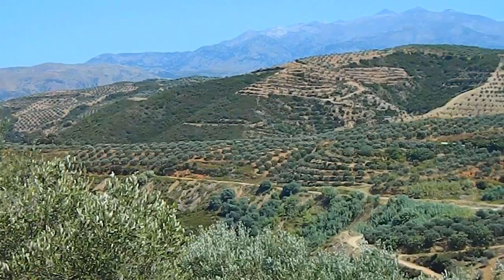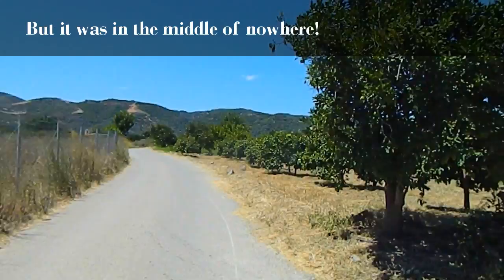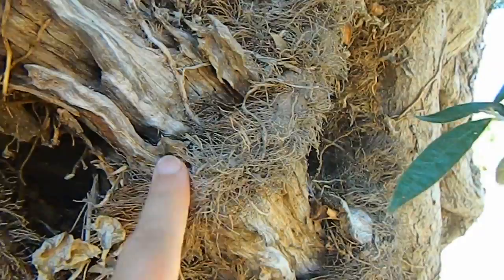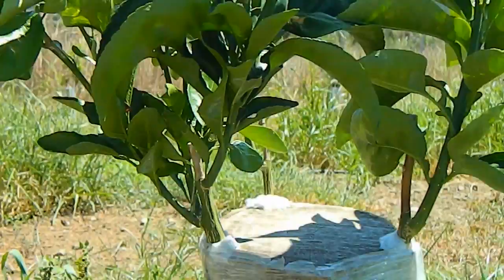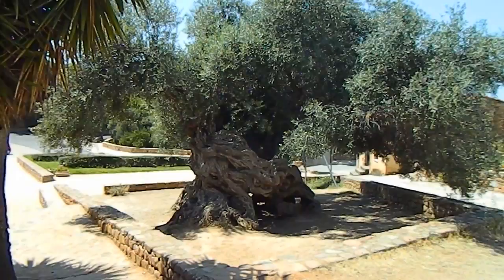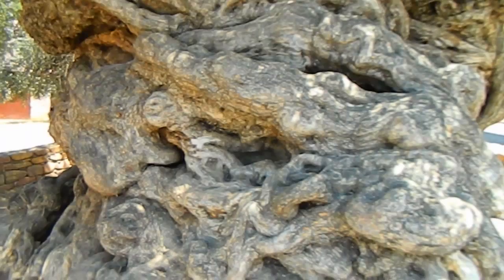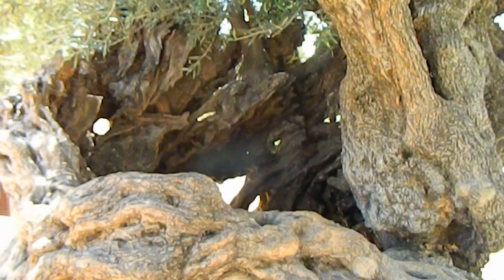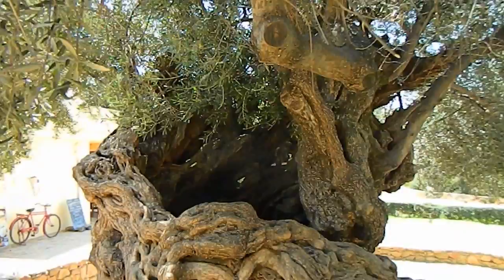Ancient Olive Trees of Greece || Crete Monumental Trees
This video is about two of the monumental olive trees of Crete.

The trees visited are those of Vouves and Vatolakkos on the Greek island of Crete, estimated at 3000 and 2000 years old respectively. The video also includes some information about citrus orange grafting.

Website for Crete's monumental olive trees...

I invite you to join in our collaborative growing. Grow a plant to remember my son, Josh!